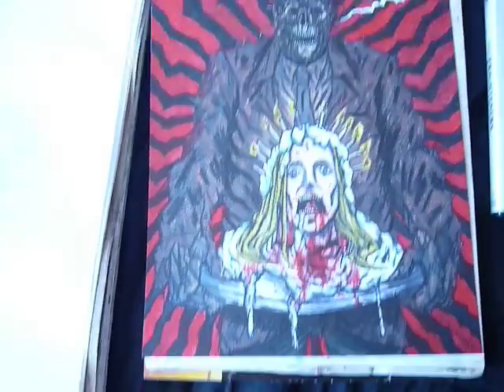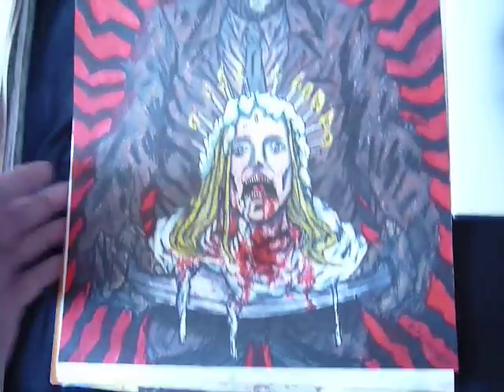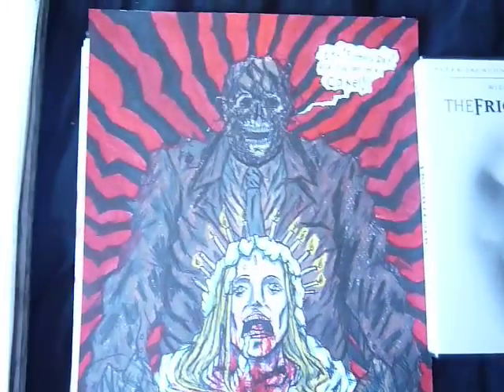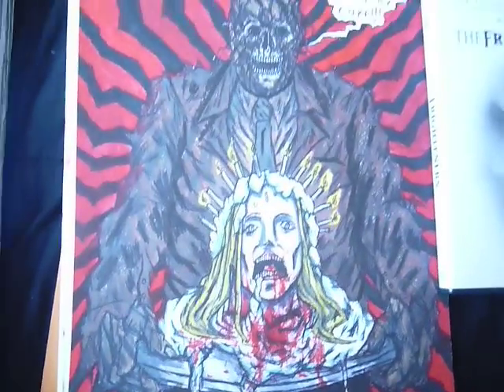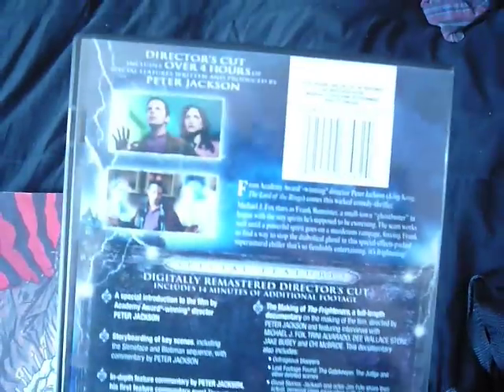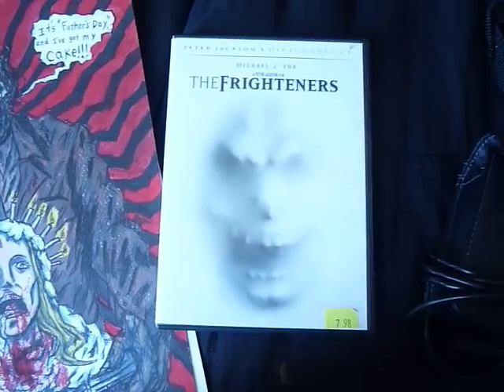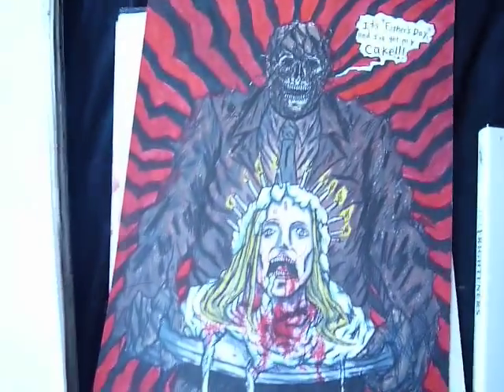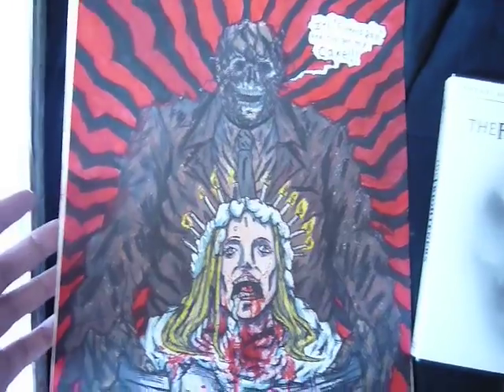Creepshow "Father's Day" cake zombie artwork (Happy Halloween!)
I show some artwork, some unfinished stuff, plus I talk about "The Frighteners" special edition dvd.